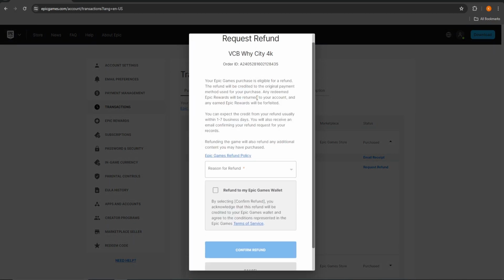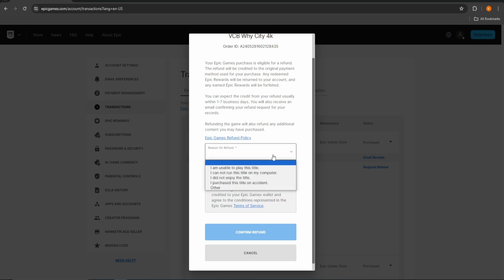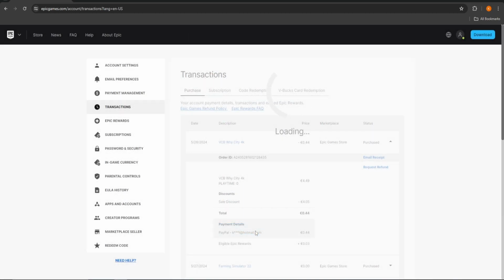How To Refund A Game On Epic Games (2024)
In this easy tutorial I show you how to refund a game on Epic Games.